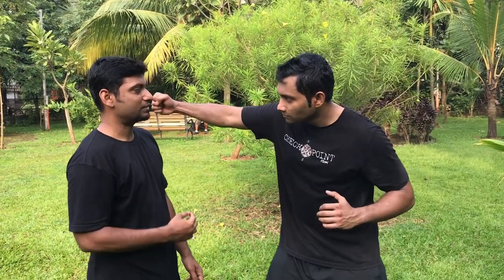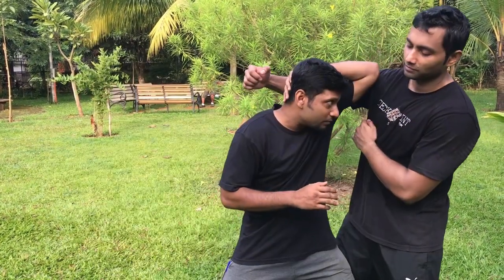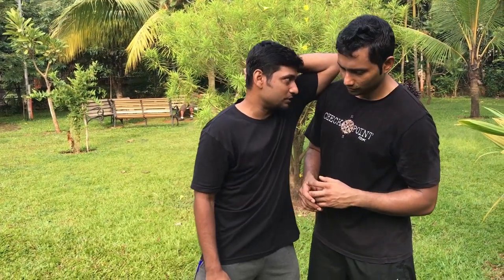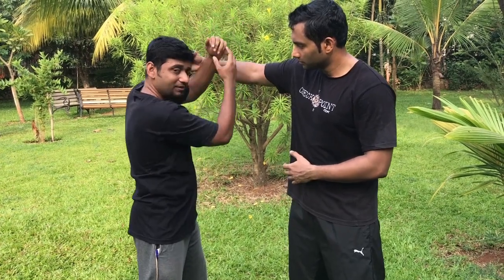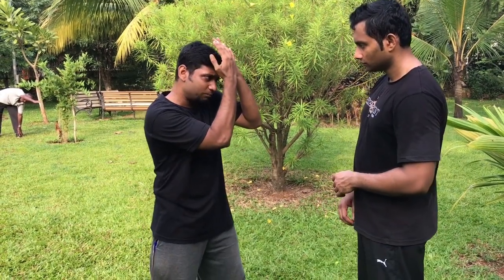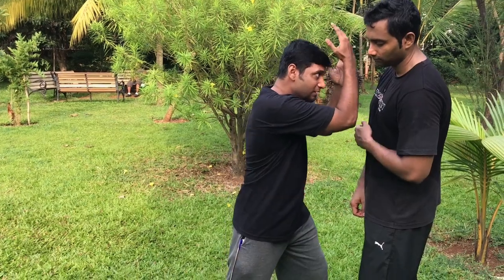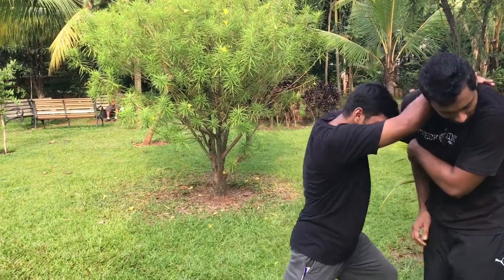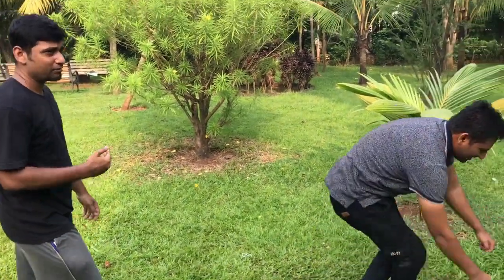Defence against round house attack/punch/slap | Hybrid Warrior Academy | Kandivali Borivali Dahisar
Defense against roundhouse punches. Krav Maga | Kali.

This is one of the techniques for defending against round house attacks like punches or slaps. Same principles can be used against weapons but in a different way.

Students learn how to Defend and Counter Attack against real situations like bullying, abuse, chokes, slaps, punches, hand grabs, hair grabs, bear hugs, molestation, lying positions and many more.

Training includes stand up fighting, ground fighting, weapons training and fitness.

It improves reflexes, co ordination, stamina, endurance, skills, fitness, confidence and overcome fear.

We provide training to Men, Women & Kids 7+

One can train at any age in Krav Maga due to it's practical approach. Currently we have students from 7 years to 55 years age group.

Kali classes training in thakur village,
Kali classes training in mahavir nagar,
Pekiti Tirsia Kali training in Borivali,
Taekwondo classes training in IC colony,
Taekwondo classes training in thakur village,